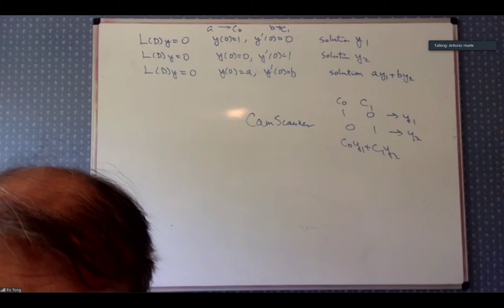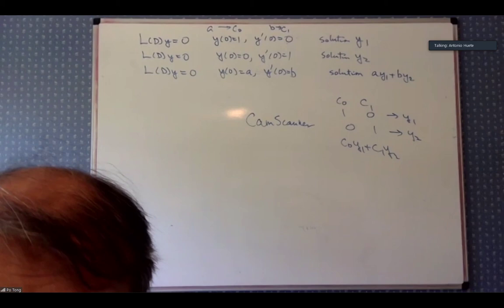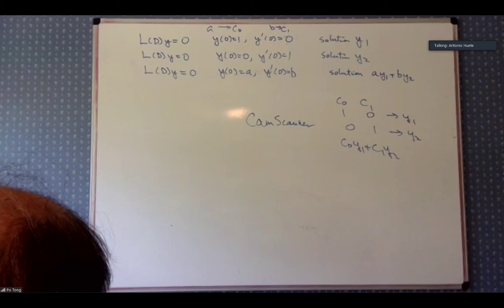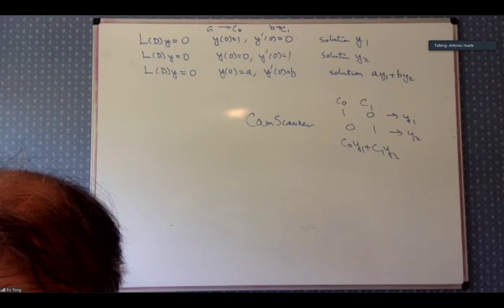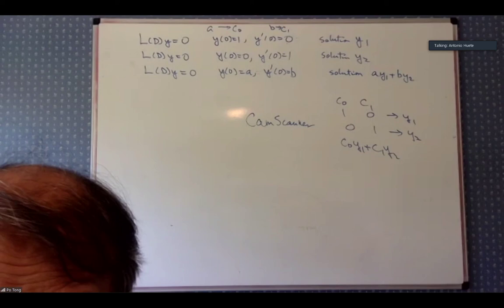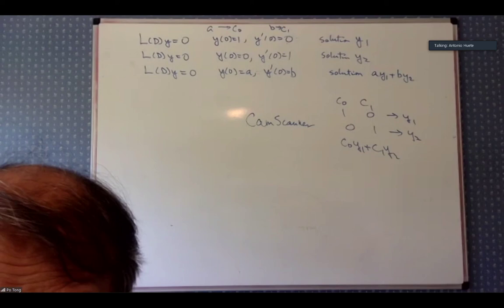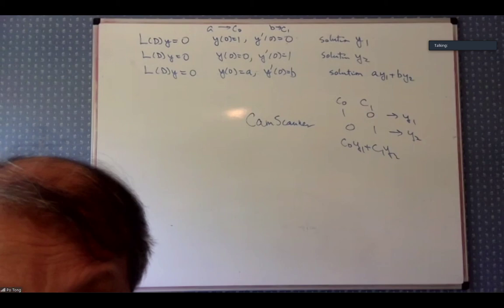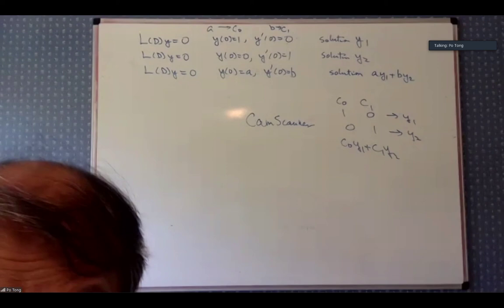Math 275 Final Review Day 1 (05.07.2020)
Going over Laplace Transformations and Linearity.